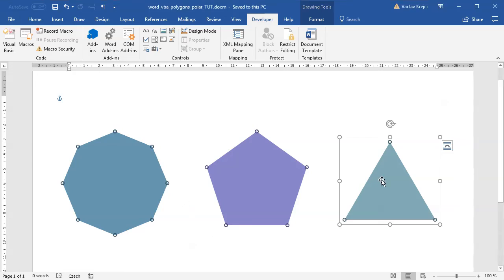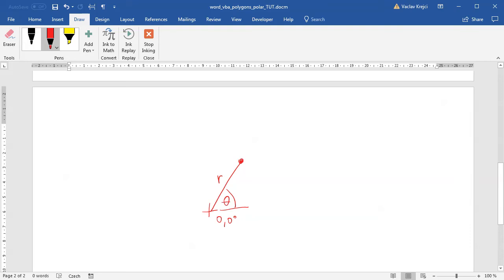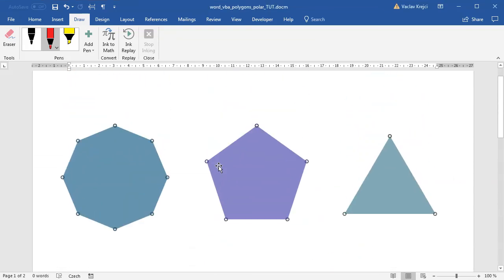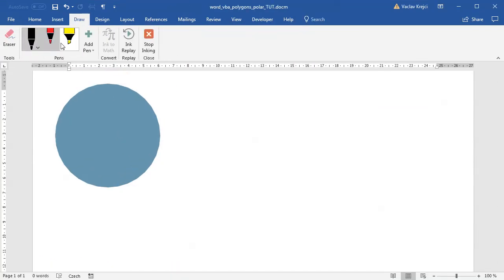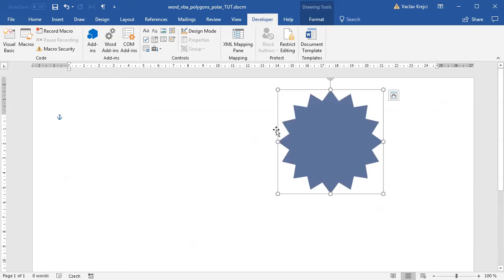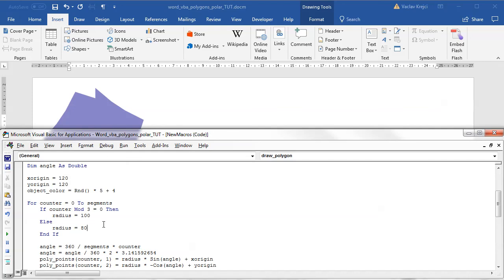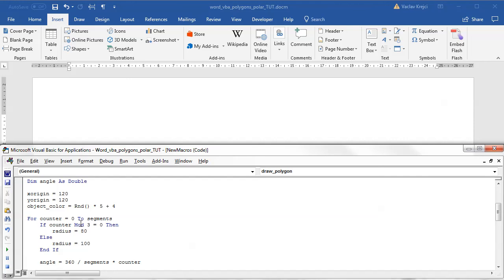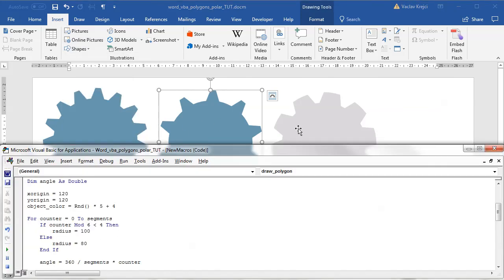WORD: Stars and Gears with Polar Coordinates and VBA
Const segments = 60

Dim poly_points(0 To segments, 1 To 2) As Single
Dim radius As Long
Dim xorigin As Long
Dim yorigin As Long
Dim object_color As Long
Dim angle As Double

xorigin = 120
yorigin = 120
object_color = Rnd() * 5 + 4

For counter = 0 To segments
    If counter Mod 2 = 0 Then
        radius = 100
    Else
        radius = 80
    End If

    angle = 360 / segments * counter
    angle = angle / 360 * 2 * 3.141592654
    poly_points(counter, 1) = radius * Sin(angle) + xorigin
    poly_points(counter, 2) = radius * -Cos(angle) + yorigin
Next counter

With ActiveDocument.Shapes.AddPolyline(poly_points)
    .Fill.ForeColor.ObjectThemeColor = object_color
    .Line.Visible = 0
    .Select
End With

End Sub